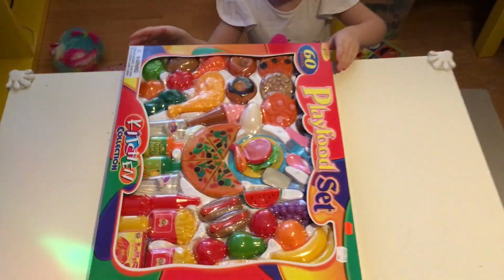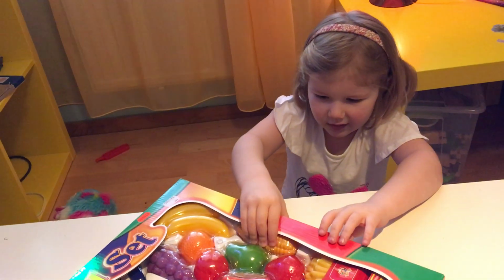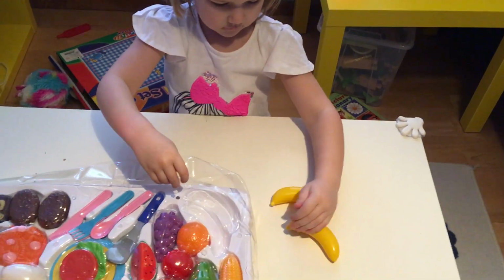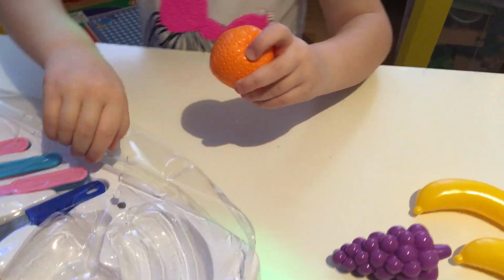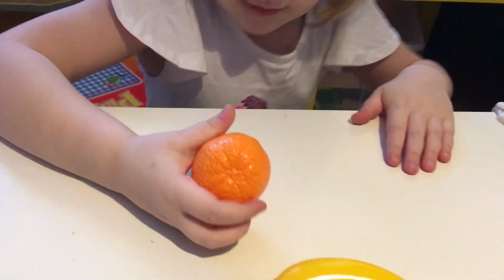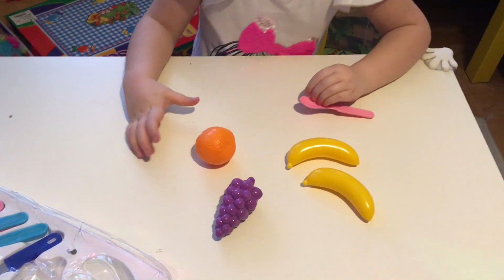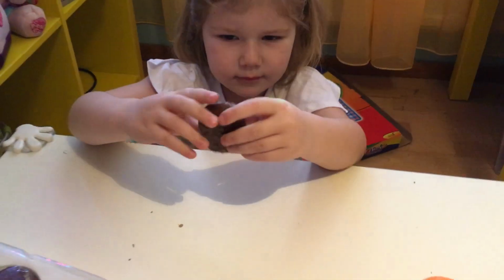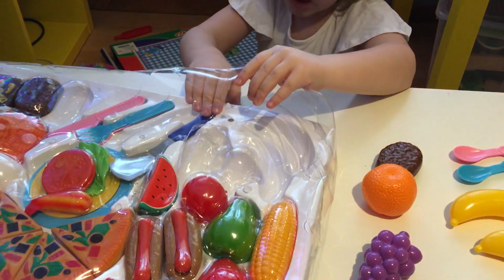Unwrap, play, learn! - Playfood for Stella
Soon Restaurant "Yummy Scrummy" will open the doors!